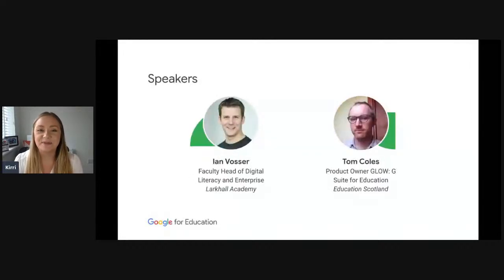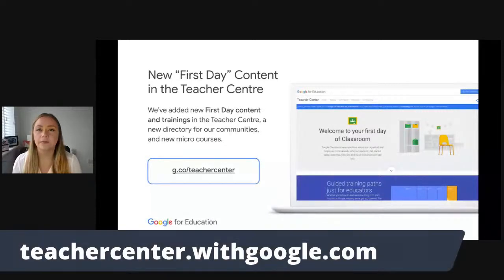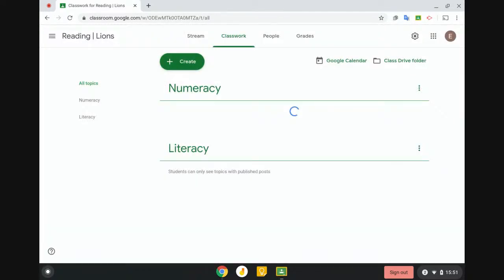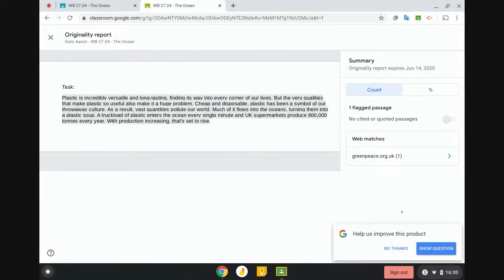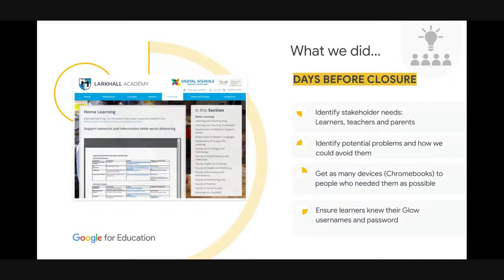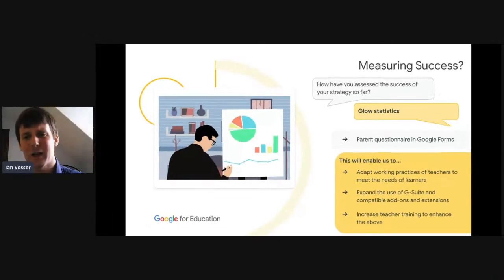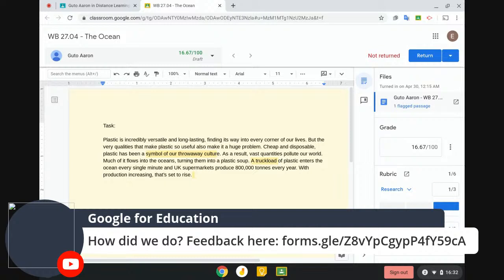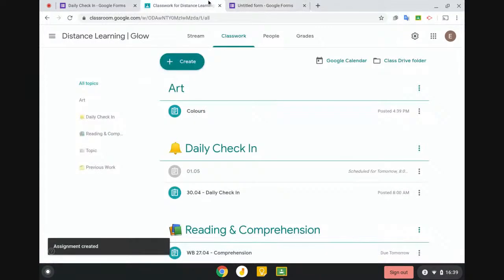Distance Learning with G Suite for Education in Glow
Join the Google for Education and Glow teams to learn about what G Suite tools are available in Glow and how these can be used to facilitate distance learning.

We will take a deep dive into setting up a Google Classroom and setting work for students, how you can use Google Sites to post resources and videos for students, as well as how Google Forms can be used daily to check in with students and parents.